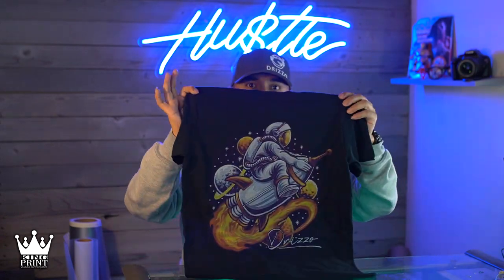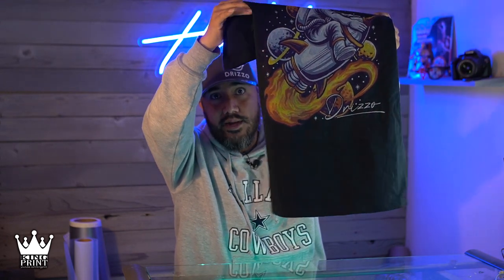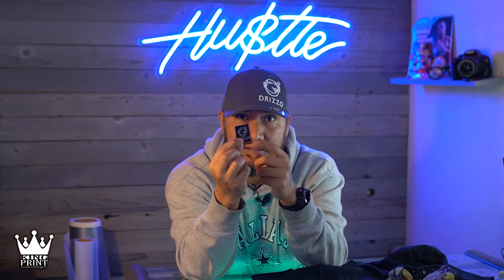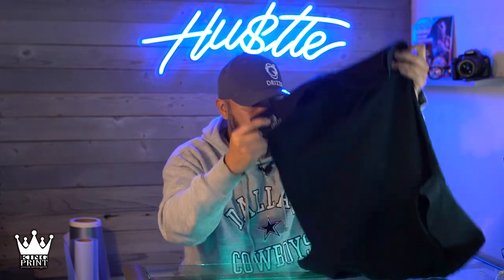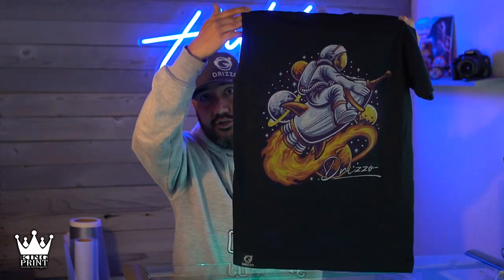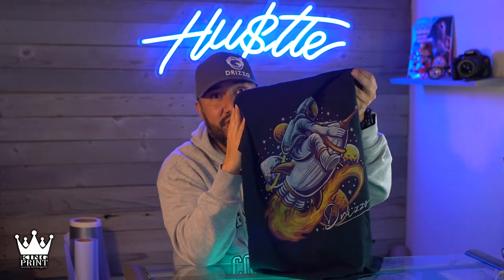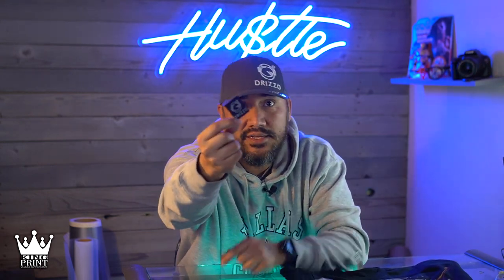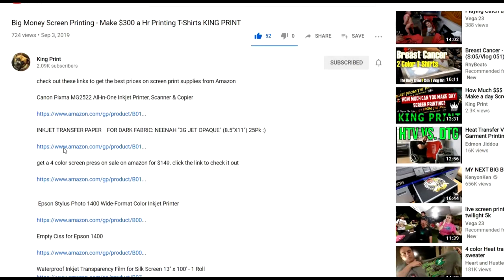Upgrade your Clothing Brand - KING PRINT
In this video im going to show you how to upgrade your clothing brand with minimal investment

Canon Pixma iX6820 Wireless Printer with AirPrint and Cloud Compatible,

Everything you need to Start screen printing Bundle

AnaJet MP5i Direct to Garment Printer

Sublimation Printer Bundle Package with Heat Press Machine and Assorted Mugs,
Cricut Maker vinyl cutter

Cricut EasyPress Heat press

INKJET TRANSFER PAPER    FOR DARK FABRIC: NEENAH "3G JET OPAQUE" (8.5"X11") 25Pk :)

get a 4 color screen press on sale on amazon for $149. click the link to check it out

These are the best screens that I've used
20 x 24 Inch Pre-Stretched Aluminum Silk Screen Printing Frames with 110 White Mesh (6 Pack Screens)

Epson Stylus Photo 1400 Wide-Format Color Inkjet Printer

Empty Ciss for Epson 1400

Waterproof Inkjet Transparency Film for Silk Screen 13'' x 100' - 1 Roll

Jet Opaque II Heat Transfer Paper Inkjet for Dark 11" x 17" -10 Sheets-

I use tubebuddy  , tubebuddy is free browser extension that integrates directly into youtube to help you run your channel with ease, helps with tag suggestions, video seo , promotion, channel health and more click the link to check it out